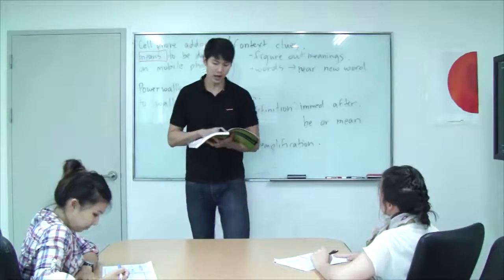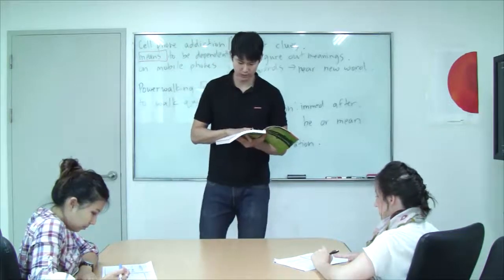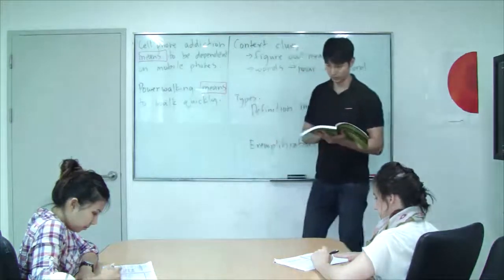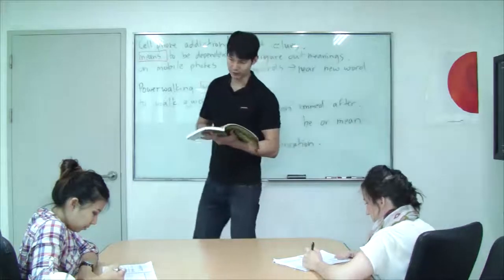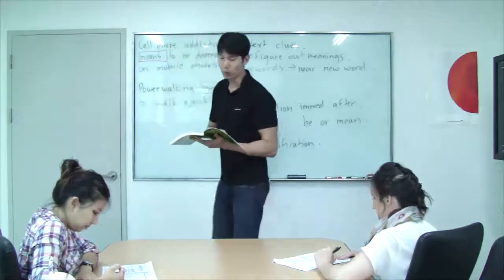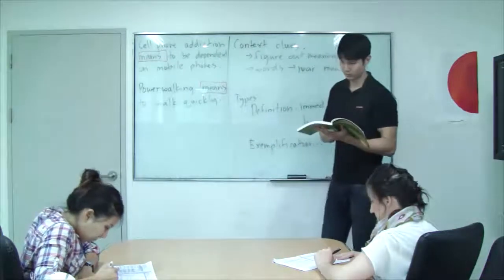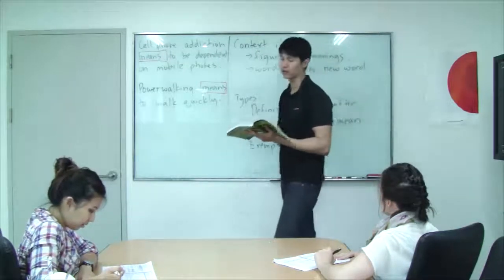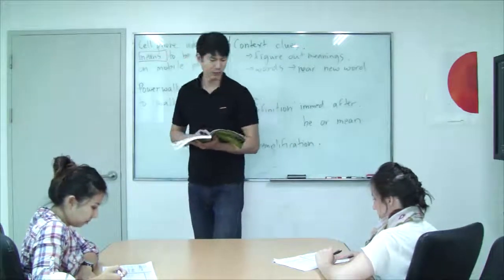IRP Skilltheory 4